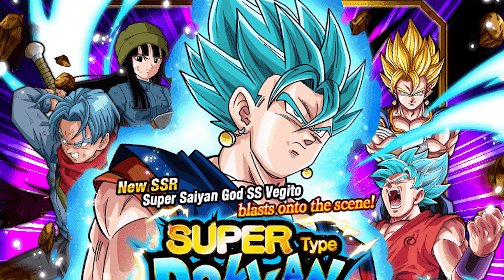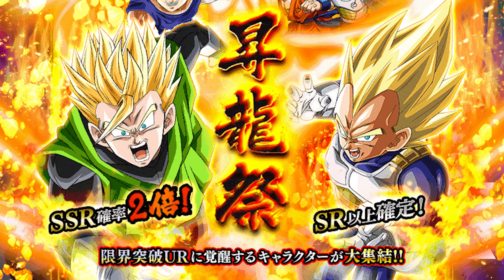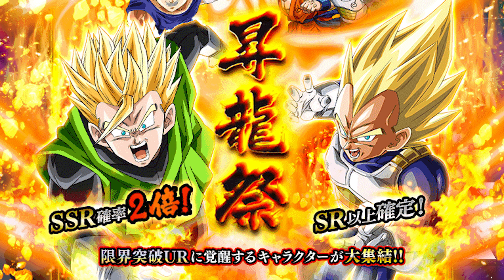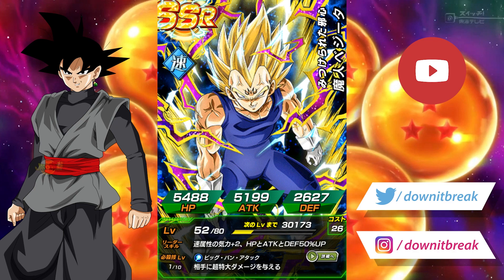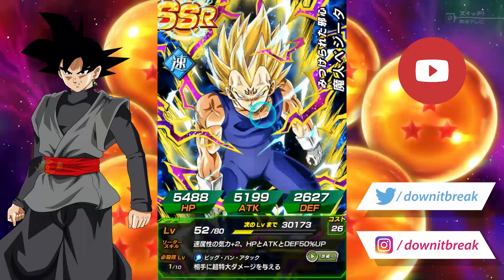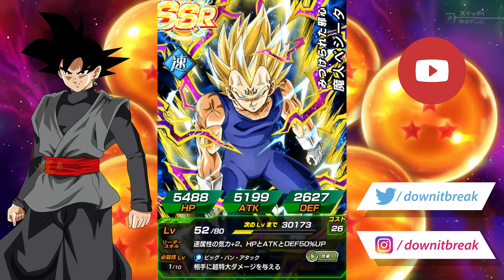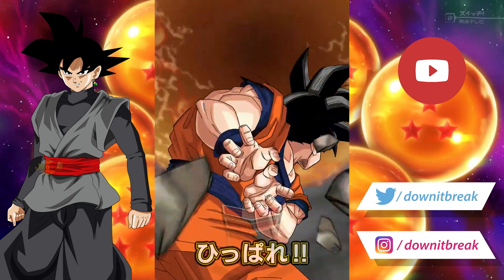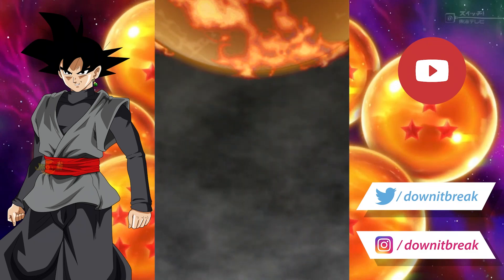I PULLED LR MAJIN VEGETA!!! Dokkan Battle JP and GLB some summons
I am usually on Twitter nowadays - @downitbreak